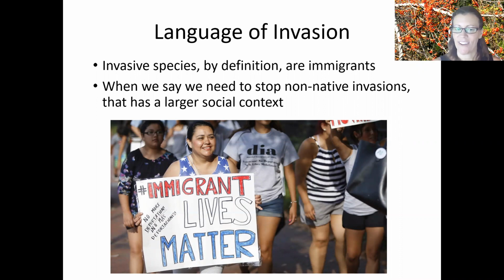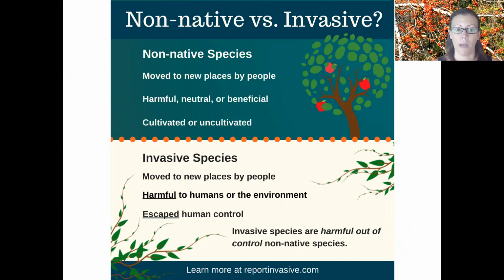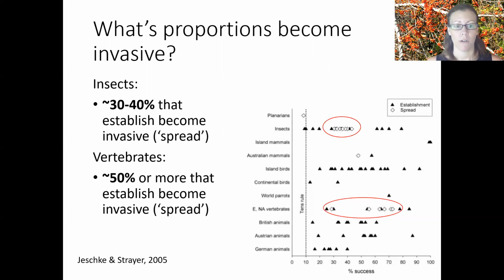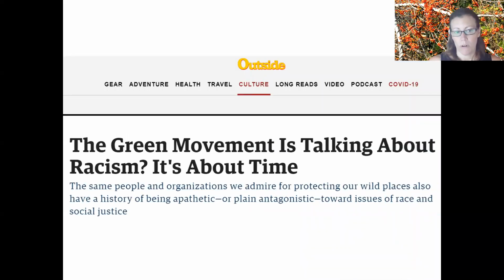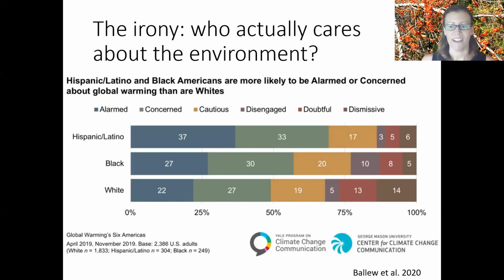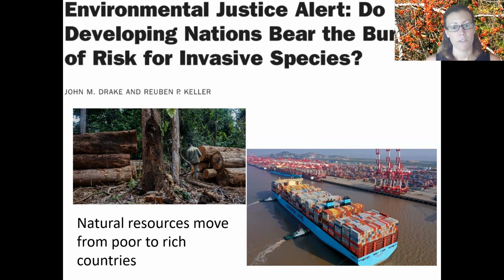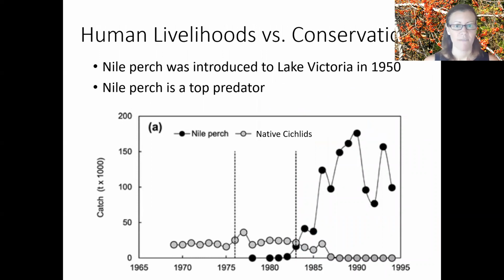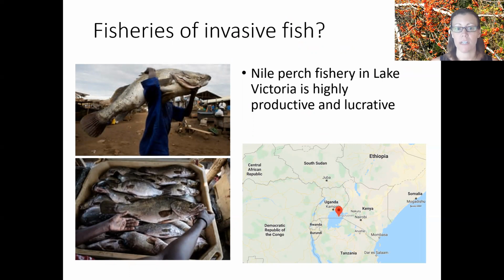Language of Invasion - Lecture 2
This lecture talks about some of the language of invasion ecology.  If invasives are bad, and all invasives are immigrants, how does that framing fit within a larger social context?  We'll also briefly talk about environmental justice in invasion ecology.
Accompanying reading:
Subramaniam 2014, Chapter 4 'Alien Nation' from Ghost Stories for Darwin